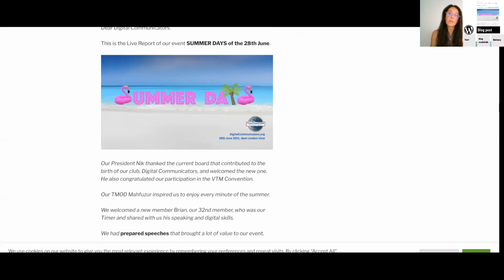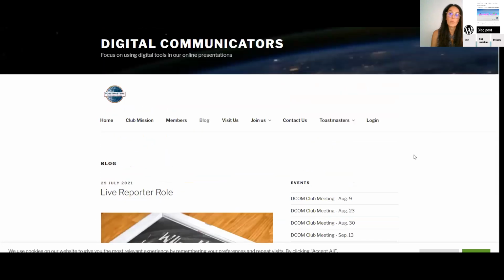Live reporter role Gallery view